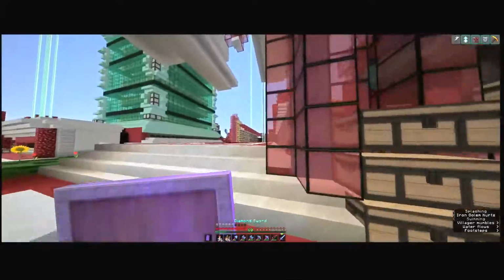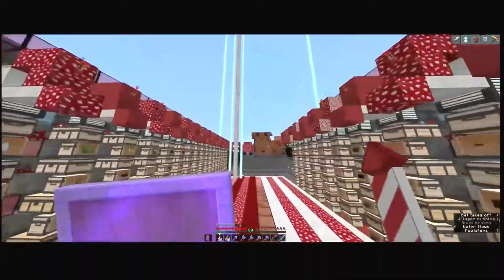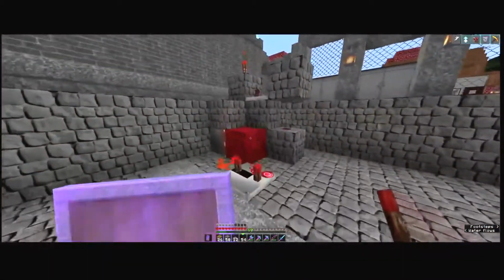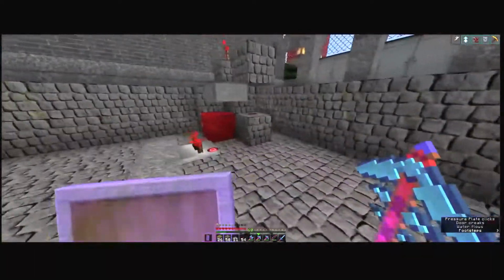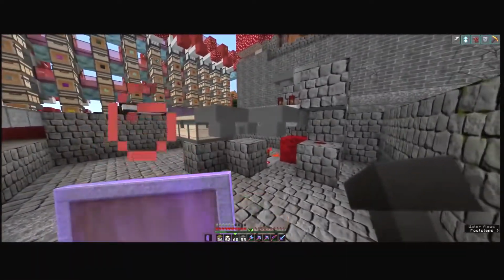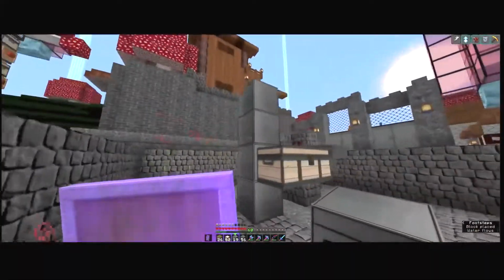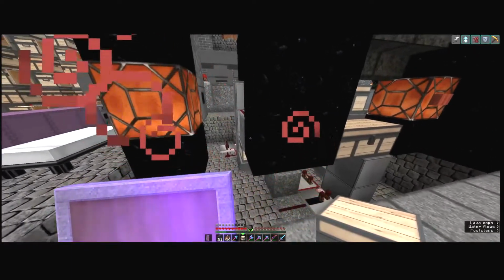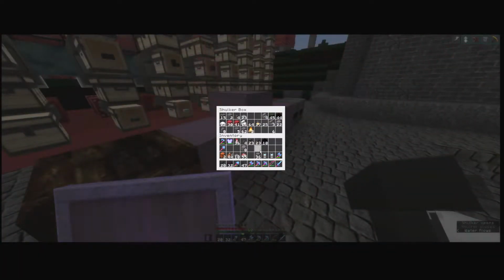1.14 Obsidian Generator Survival Minecraft Marcels World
In todays episode our hero is faced with getting together a system to create the great Obsidian block to be able to go through the Gateway to the Nether.